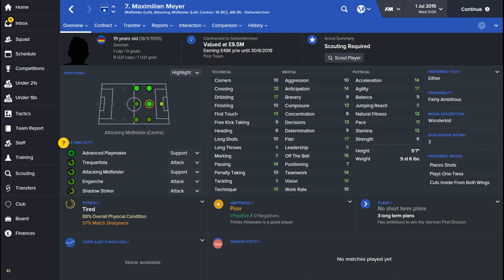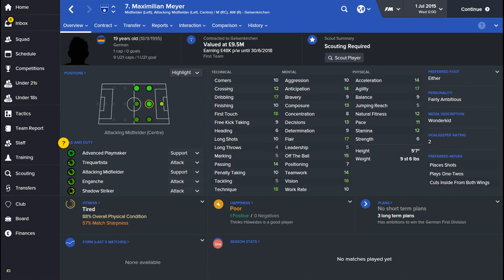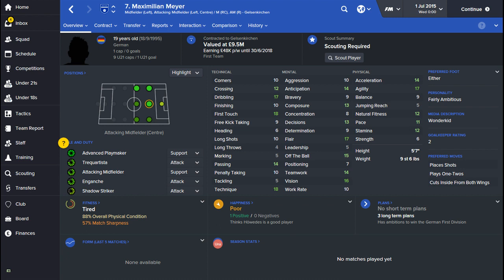Football Manager 2016 Best Wonderkids Maximilian Meyer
Schalke wonderkid, Maximilian Meyer plays either just behind the striker or on the left wing. He is a very creative player with high flair and dribbling attributes. Improving his strength will be good things to work on. He has fantastic flair and vision, to make him very creative. You need to make the most of his PPM of plays one-twos, this is one of the best PPMs and perfect for creative players such as Meyer.

Maximilian Meyer looks to be fantastic on football manager 2016. He looks like he will get lots of assists, which being a flair player at the same time, so should be exciting to watch.